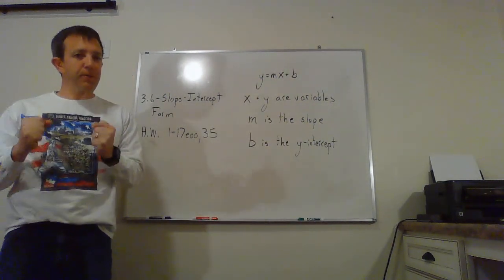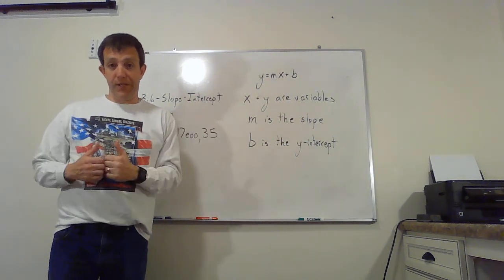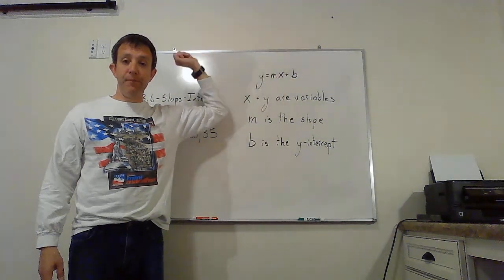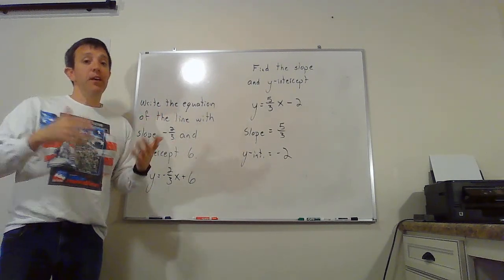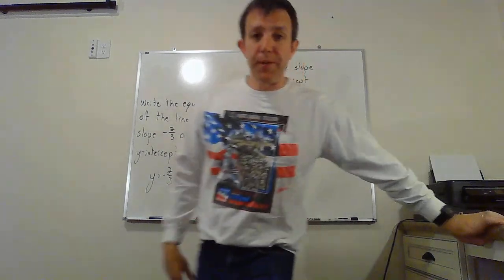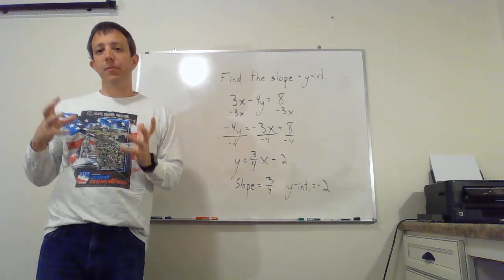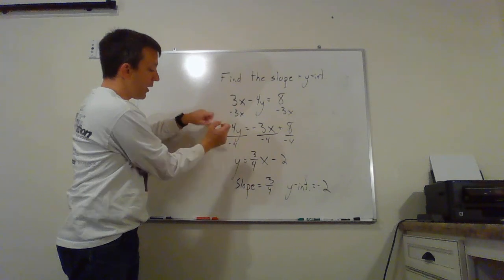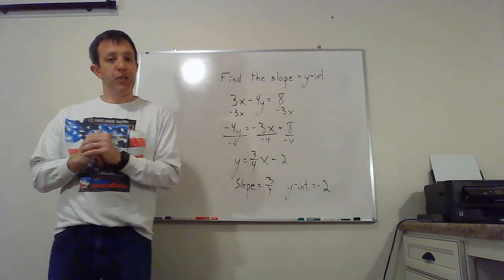Introductory Algebra 3.6 - Slope-intercept Form